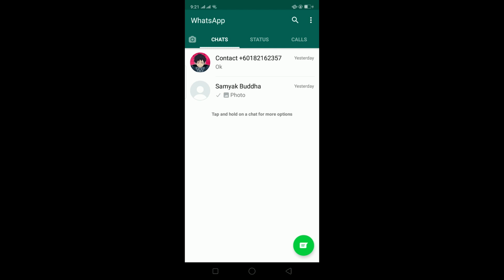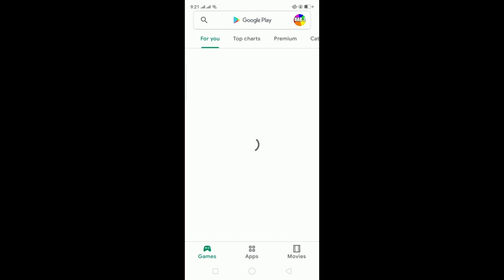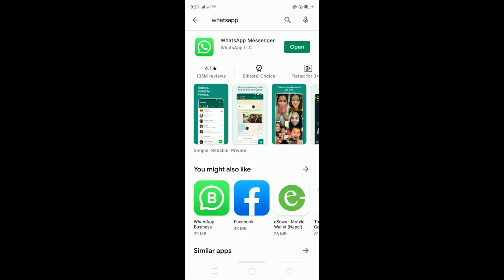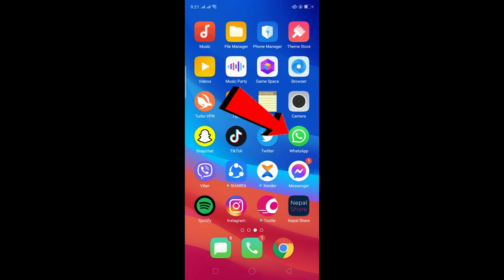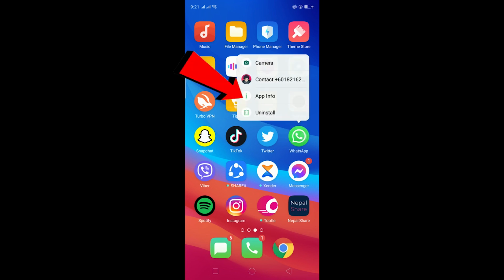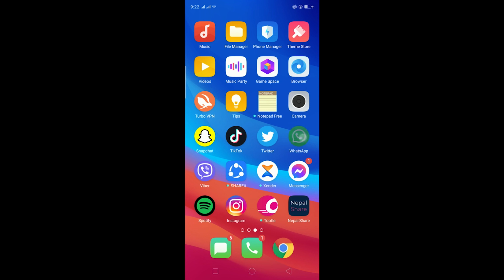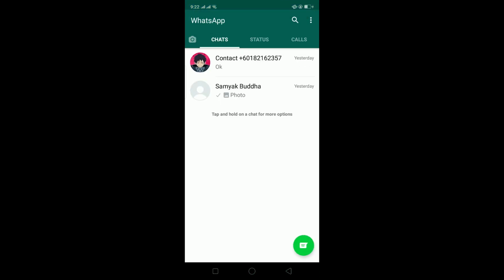How to Fix WhatsApp Backup Stuck Android (2021)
In this video, I’ll be helping you fix the issue where the WhatsApp backup gets stuck on Android. This short and informative video will be helpful to anyone trying to fix this issue easily.
WhatsApp Messenger, or simply WhatsApp, is an American freeware, cross-platform centralized messaging and voice-over-IP service owned by Facebook, Inc. It allows users to send text messages and voice messages, makes voice and video calls, and share images, documents, user locations, and other content.
So, to fix the issue where the WhatsApp backup gets stuck on Android, follow the steps mentioned below:
1. The first thing you’ll need to do is make sure that your internet connection is stable. Poor connection or unstable internet connection usually is the reason behind this issue.
2. Another way to fix the issue is by updating the app. If you have any updates pending for WhatsApp, then make sure to update it to the latest version from the App Store or Play Store.
3. If the issue continues, then go to your app library and tap-hold the WhatsApp app.
4. From the pop-up, tap on App Info and then tap on Storage.
5. You’ll then have to tap on the Clear Cache option then go back to WhatsApp and try backing up again, it should be fixed.
6. If you’re trying to back up your WhatsApp data to Google Drive, then make sure you have enough storage. Insufficient storage on Google Drive could also cause this issue.
After following all the steps mentioned, you’ll be able to fix the issue where the WhatsApp backup gets stuck on Android.